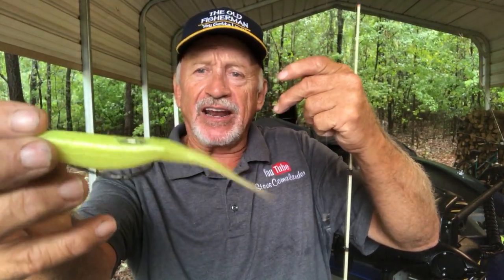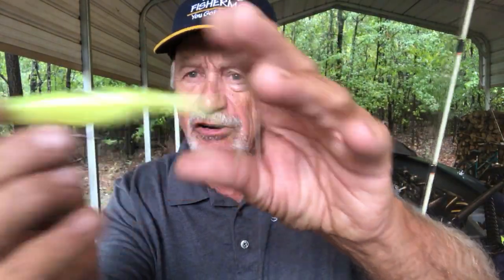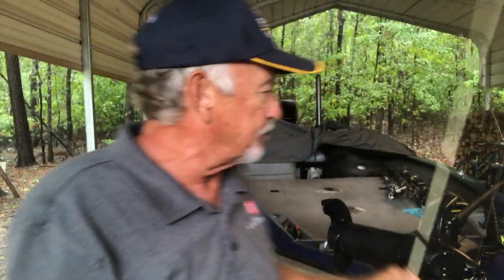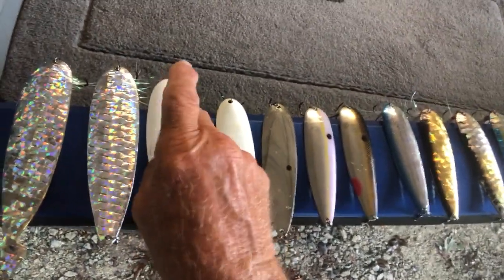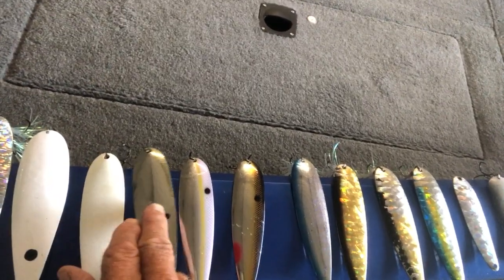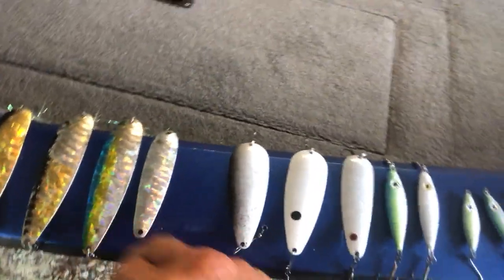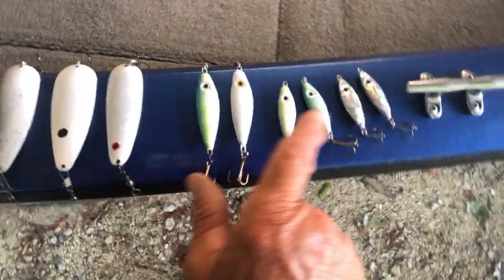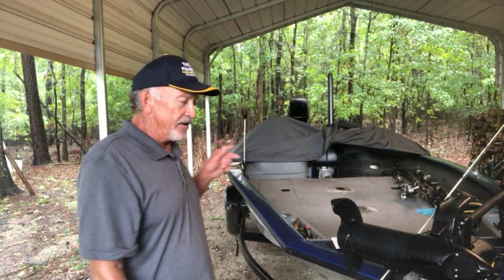Showing Different Types Of Flutter Spoons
The Old Fisherman is showing how to tie a double rig for stripers and showing the different types and sizes of flutter spoons that he using and new ones that he just got.